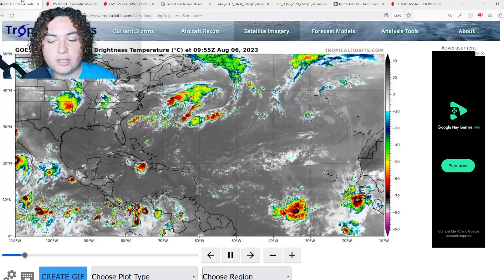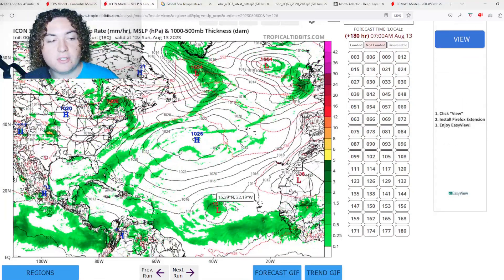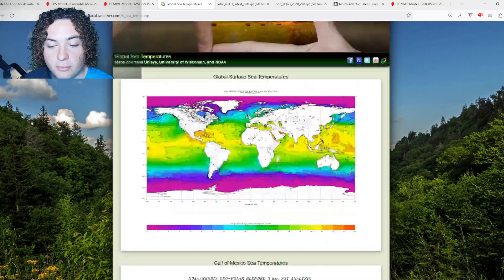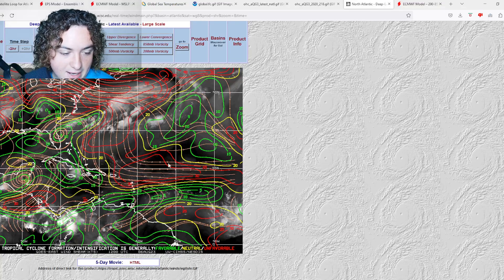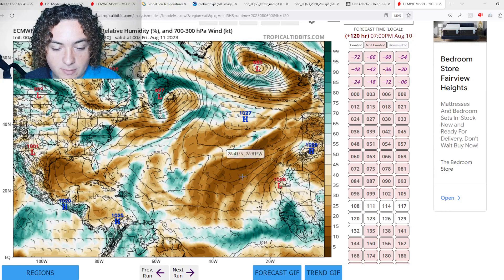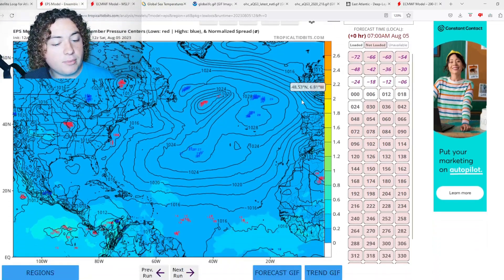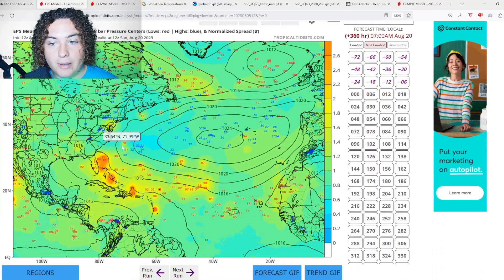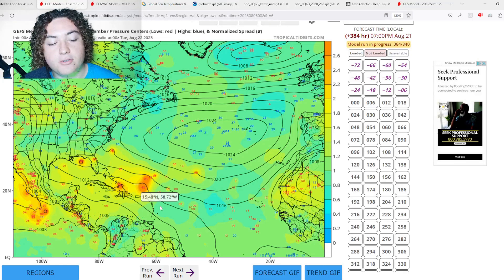Models Call For Powerful Tropical Wave To Develop And Hit The Antilles And US! Who Is At Risk?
There is another tropical wave that I am personally monitoring as it is moving through the Main Development Region. It appears to be organizing and showing signs of broad rotation. Considering that the shear is expected to drop considerably over the next few days across the Atlantic Ocean, and this is in a very large moisture pocket, this may have a chance of development down the road!